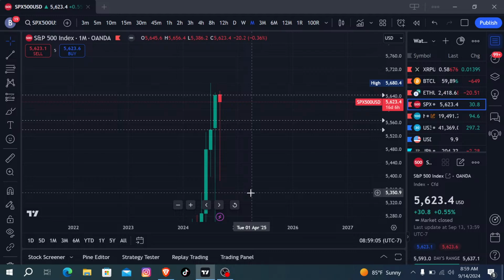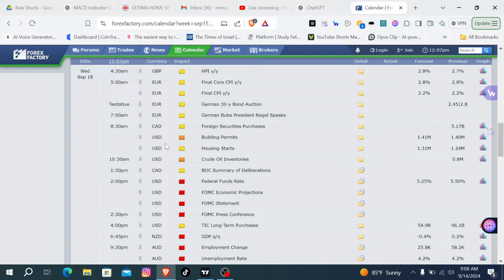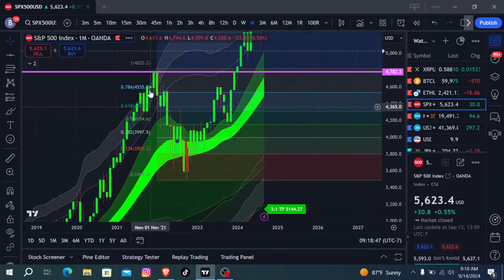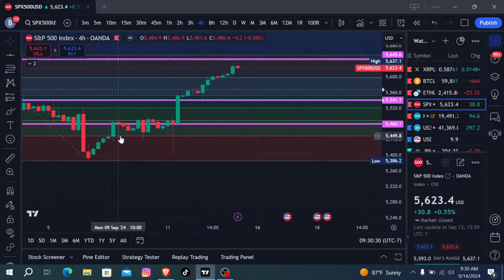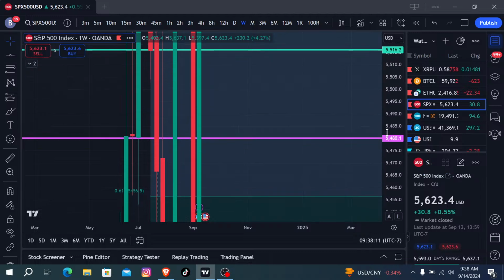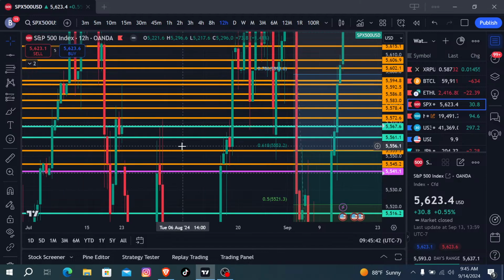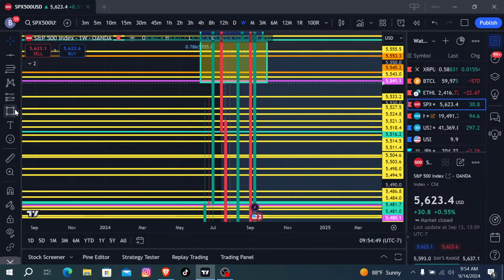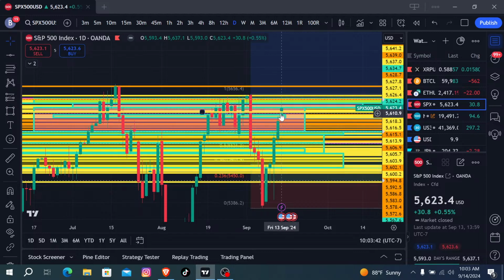my strategy ans how it works part 1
In this video, I present a basic overview of my perspective on the market and my trading strategy. I'll work on creating a playlist and making these videos more concise.